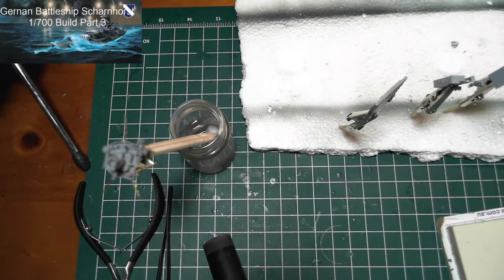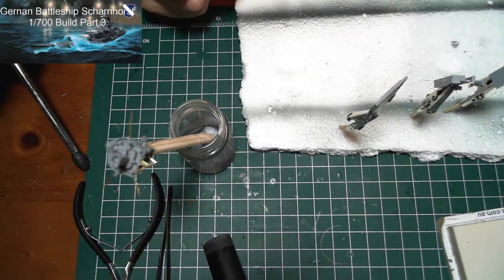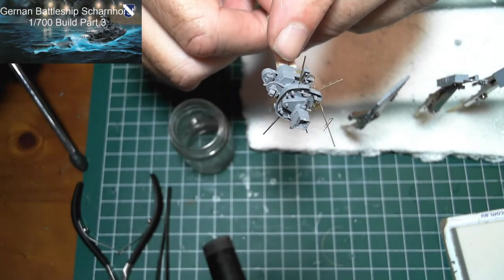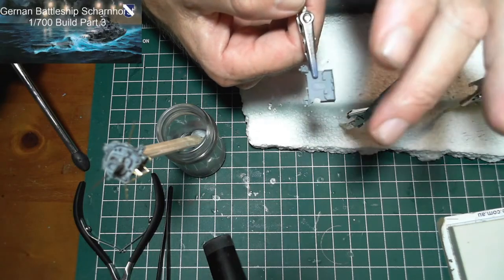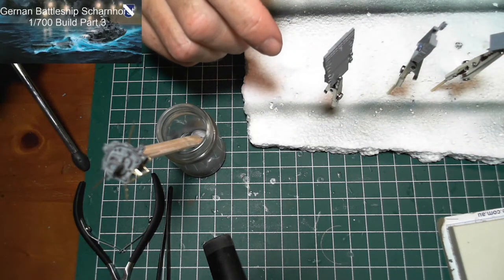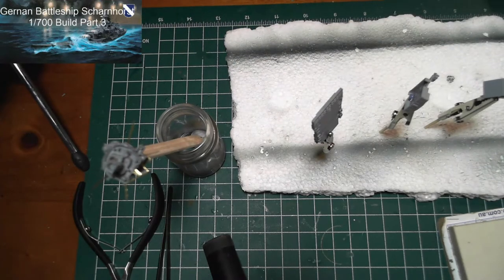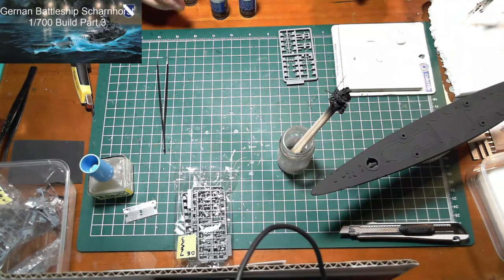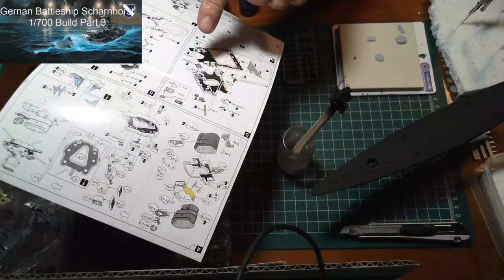German Battleship Scharnhorst Build Part 3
I only started building models in 2020 and build Navy Ships. I build 1/350 Scale but have started on 1/200 Scale. I am self taught and would like to share my model building with others with similar interests. My videos go through all the stages of build a model from start to finish. I welcome comments of tips, advice Questions and other opinions.
Model manufactures are..
Trumpeter
Tamiya
Revell
FlyHawk
I need your help to grow my channel so others can enjoy. Share my videos with others.